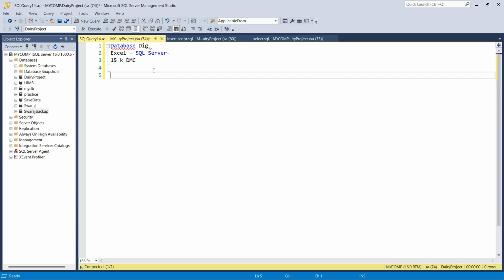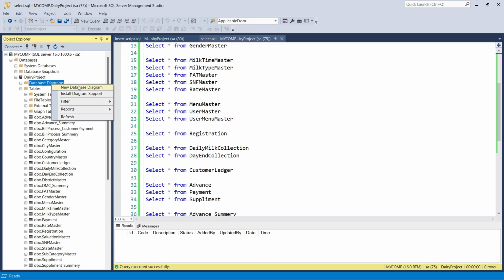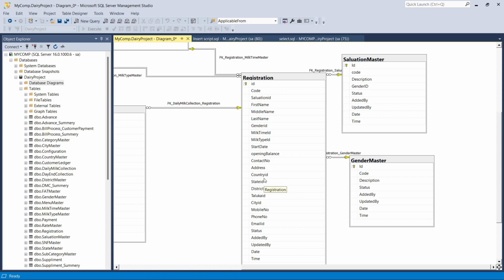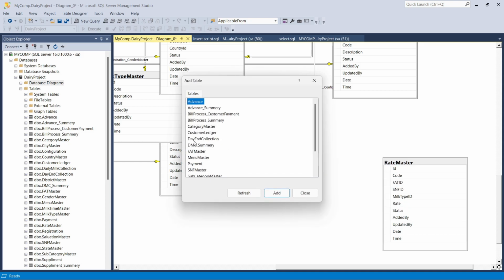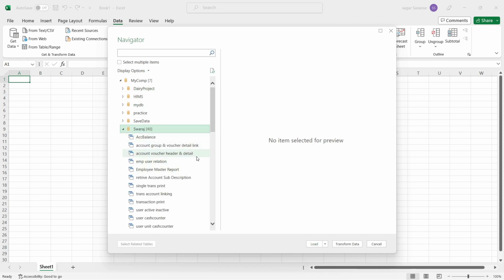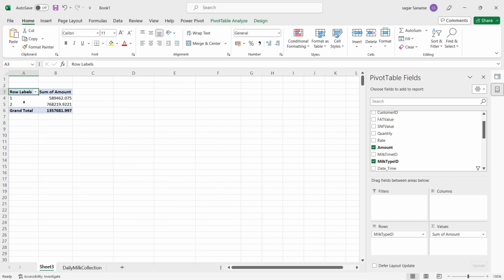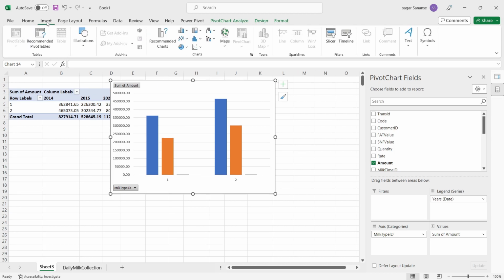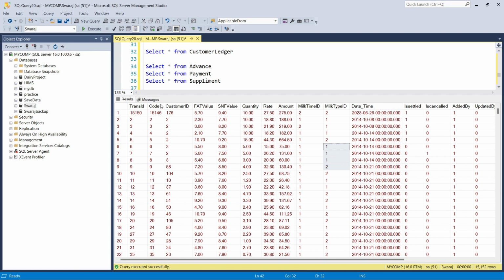sql project | sql portfolio project | data science sql project | data analyst sql project | part 4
sql project | sql portfolio project | data science sql project | data analyst sql project

SQL Code
Stored procedure - Insert, Update, Retrieve
Database generate script

management system
milk collection
milk management system
dairy software
dairy management software
milk collection software
dairy milk collection
dairy management system project
dairy farm management system project